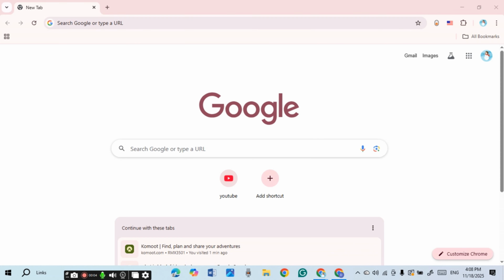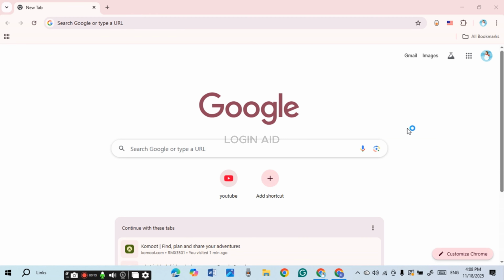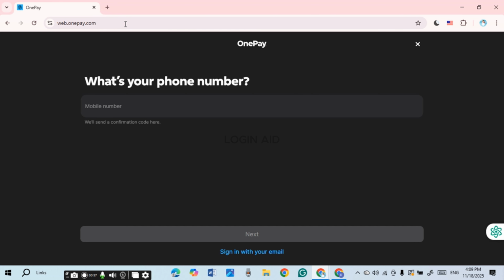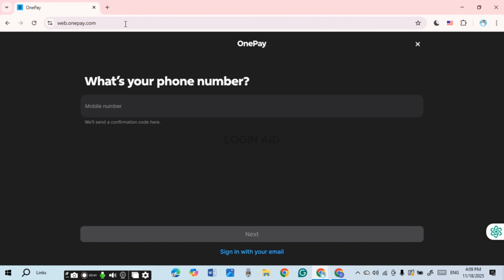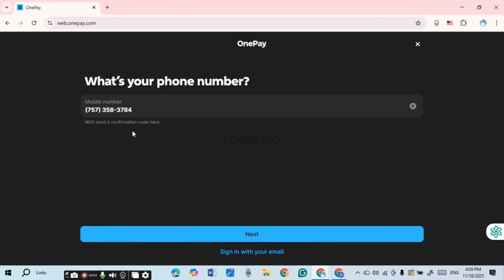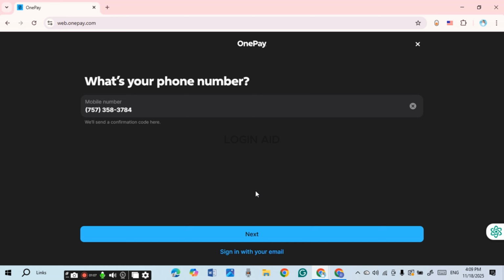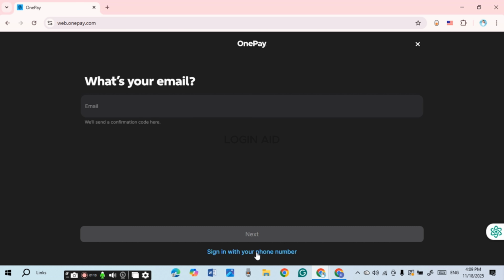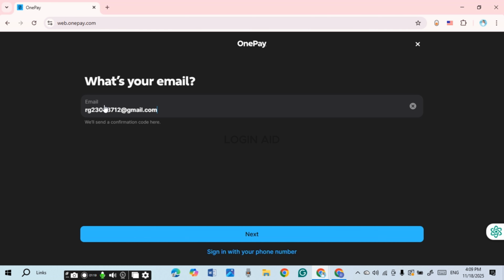How To Sign In OnePay Account | Login To OnePay Online 2025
Want to sign in to your OnePay account? This guide walks you through the simple steps to access your dashboard in just a few taps. You’ll learn how to open the official OnePay login page, enter your registered email or username, type in your password, and secure your account.